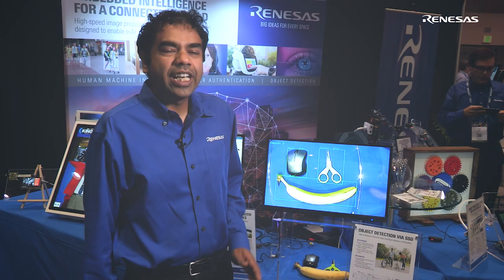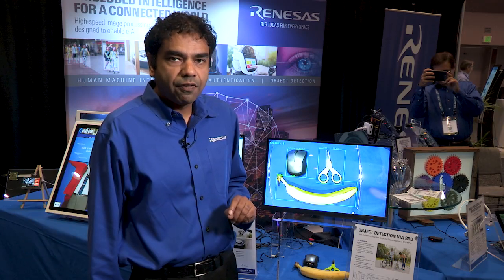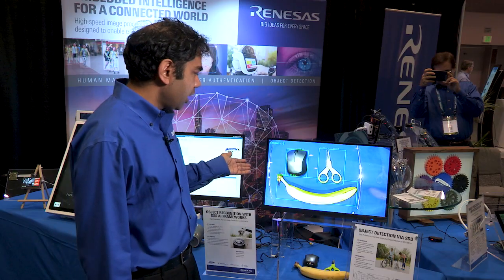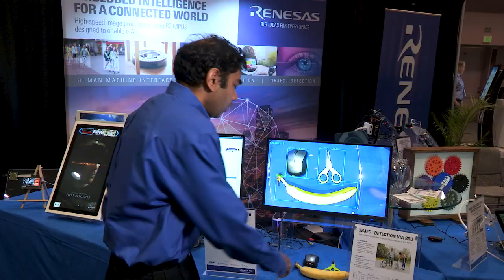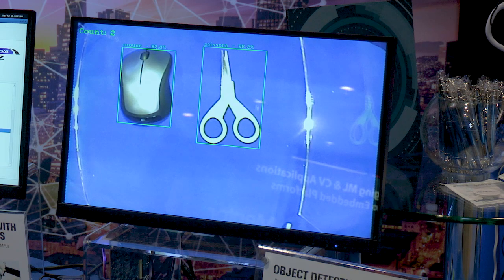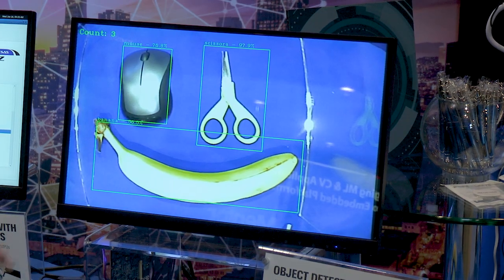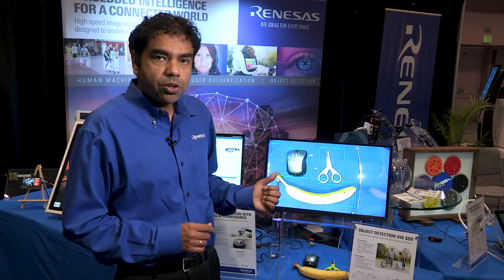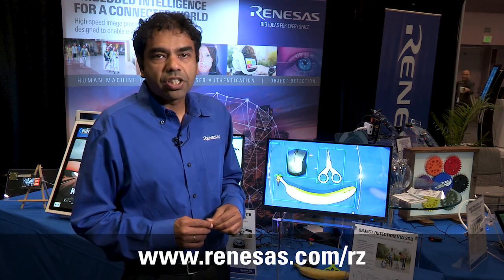Object Detection Via SSD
Featuring the Renesas RZ/G MPU, the Single Shot Object Detection(SSD) process demonstrates an OpenCV Deep Neuron Network (DNN) inference engine, running a Mobilenet model. It also possesses the ability to detect 90 different classes of objects in real-time.